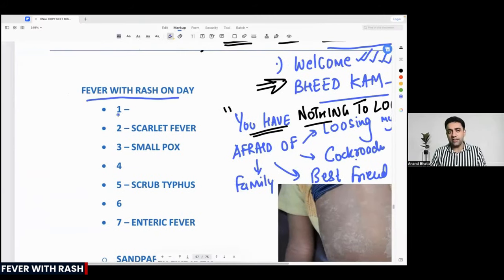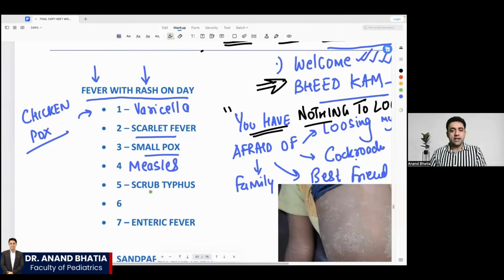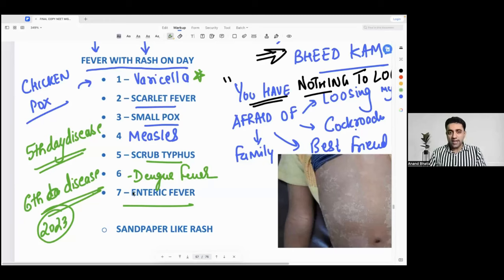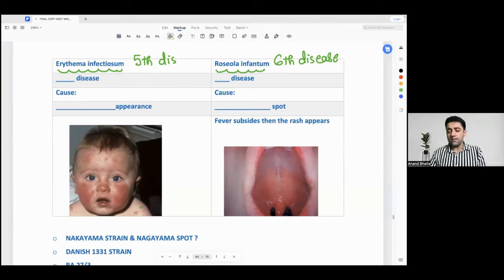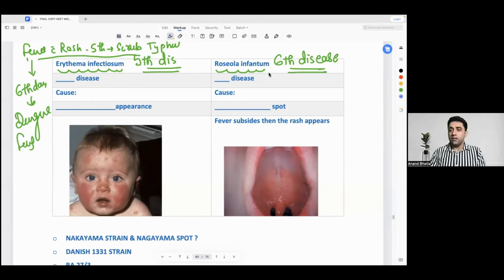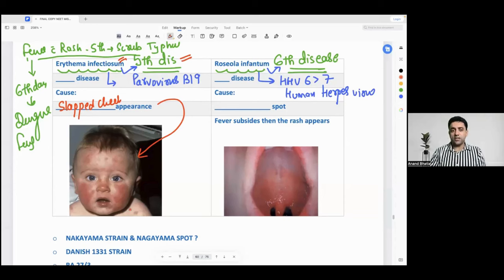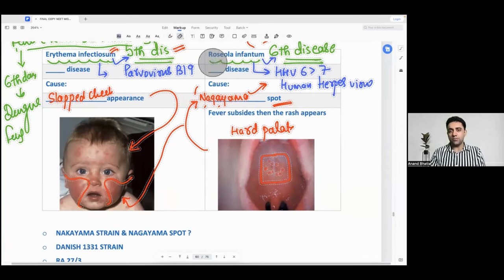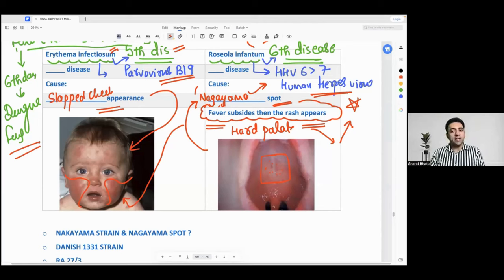Understanding Fever with Rash: A Must-Know Topic for Neet-PG and Fmge Aspirants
In this compelling video, Dr. Anand Bhatia, a faculty of Pediatrics at Cerebellum Academy, elucidates the challenging topic of fever with rash in pediatric patients. This video is a must-watch for NEET PG and FMGE aspirants aiming to enhance their diagnostic skills.
Key Highlights
✅Comprehensive day-by-day analysis of fever with rash, beginning with varicella on day 1 and culminating with enteric fever on day 7.
✅A deep dive into 'fifth disease' (Erythema Infectiosum) and 'sixth disease' (Roseola Infantum).
✅Expert tips on distinguishing between various diseases based on the progression of symptoms.
✅Discussion on identifying causative agents, with a focus on Parvovirus B19 and Human Herpesvirus 6.
✅Strategies to tackle crucial MCQs and case studies for competitive exams.
Today's Discussion Points
✅Dr. Anand Bhatia breaks down the differential diagnosis process for pediatric fever with rash.
✅Detailed exploration of signs and symptoms unique to conditions like chickenpox, scarlet fever, and more.
✅Clarification on the misconception related to the numerical naming of fifth and sixth diseases.
✅Essential preparation advice for high-yield exam questions.
Educational Takeaway: Benefit from Dr. Bhatia's expertise to master the complexities of pediatric rashes with fever. His methodical approach provides clarity and enhances diagnostic accuracy, crucial for medical students' success in NEET PG and FMGE exams.
Dr. Anand Bhatia and Cerebellum Academy are dedicated to guiding you through your medical journey.